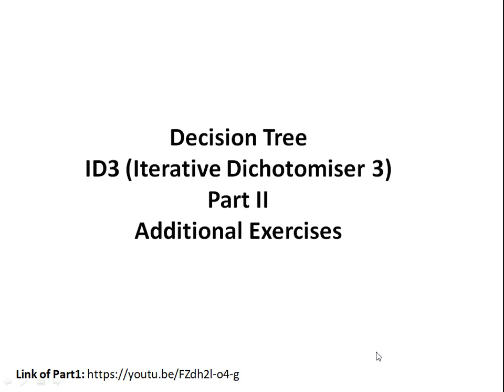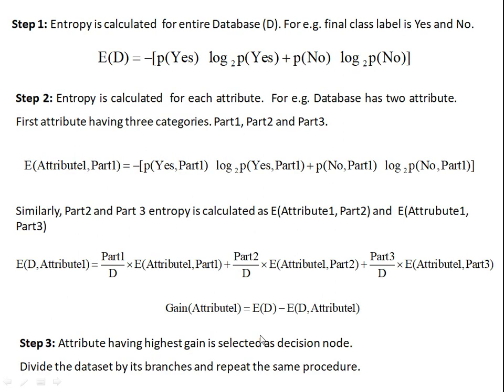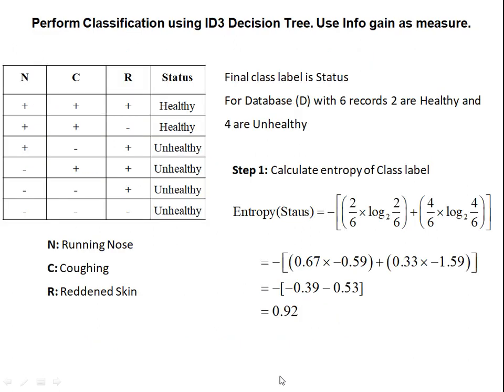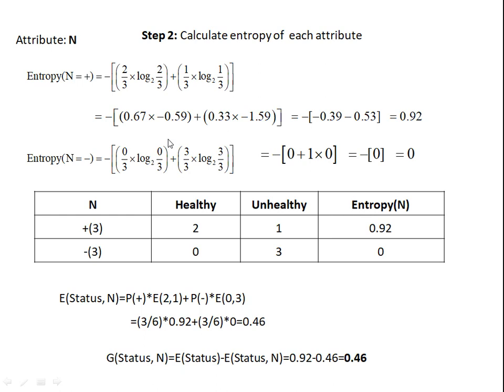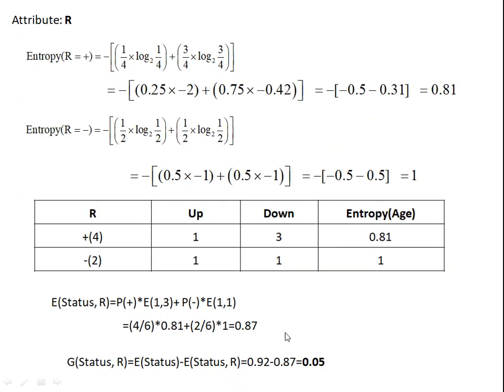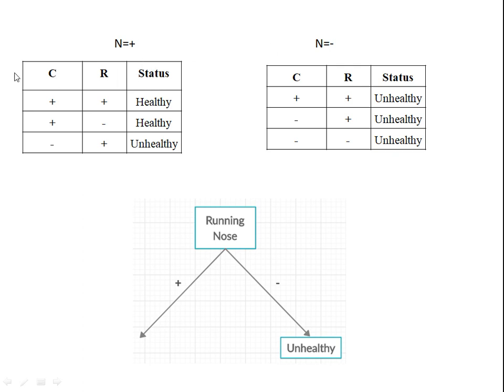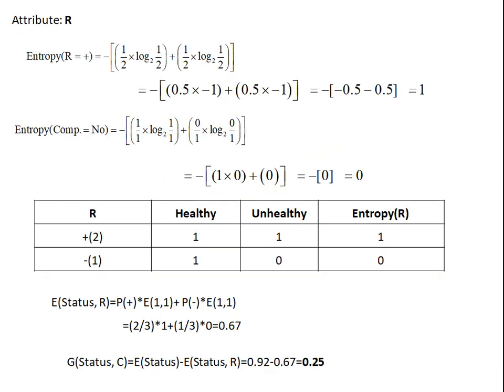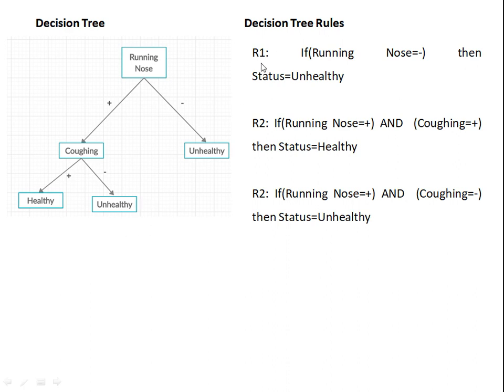Part II: Decision Tree Algorithm, ID3, Classification, Supervised, Machine Learning, Data Mining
This Video explains concept of probability, gain & information gain or gain. How to construct decision tree? How to obtain rules from Decision Tree